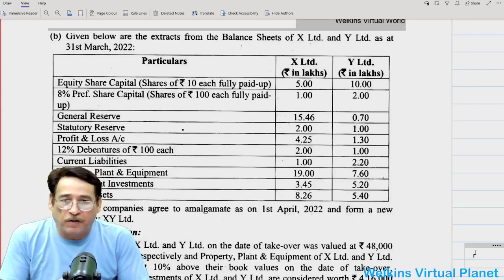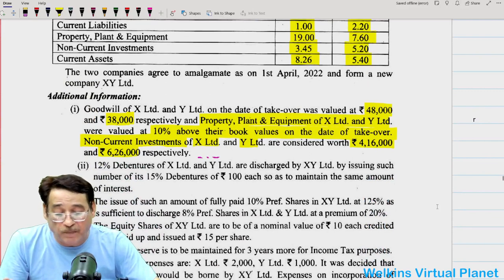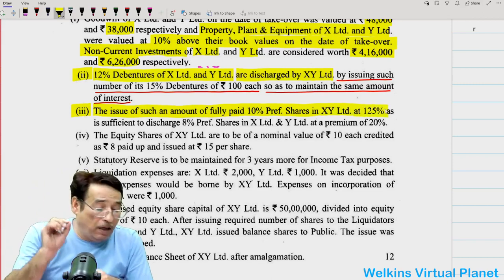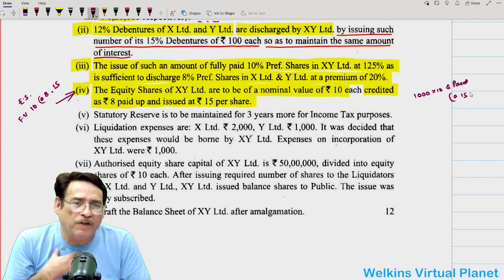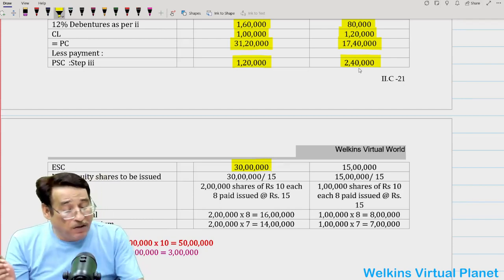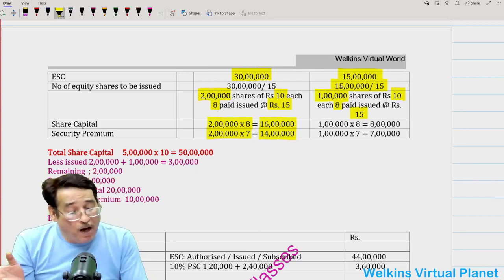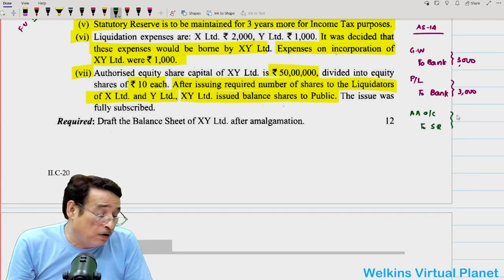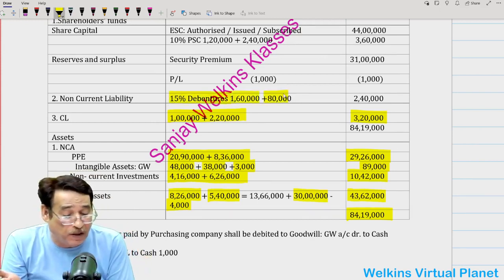CMA Final CFR Important Question Series Part 4 By. Sanjay Welkins